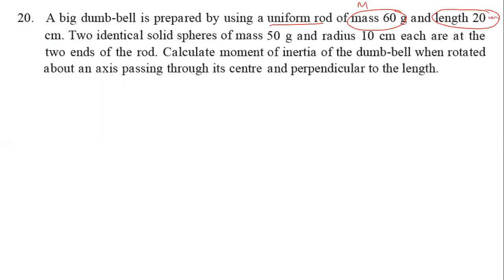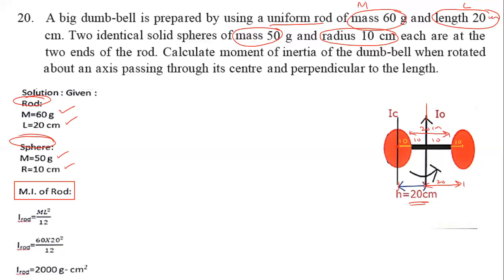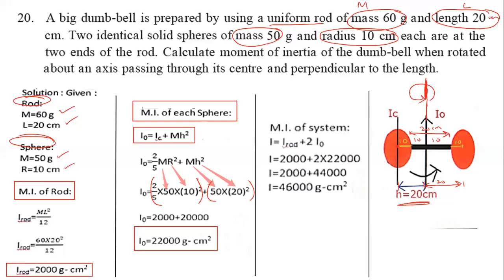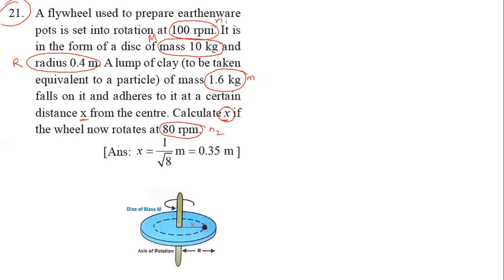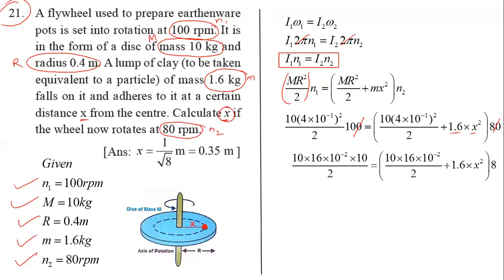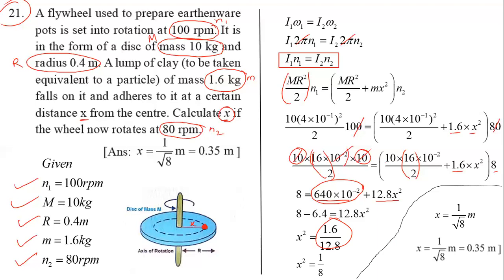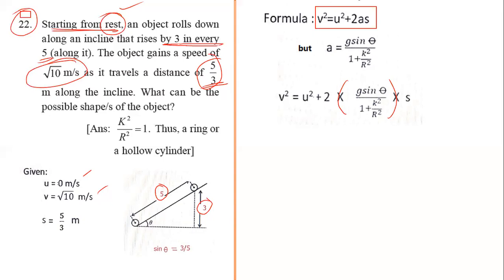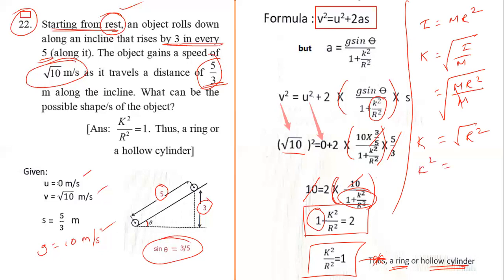Rotational Dynamics class 12 part 13 | 12 std Physics | Maharashtra State Board | Problems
Ch 1 Rotational Dynamics | Maharashtra State Board | Physics | HSC | Problems

Video link of all Topics of chapter